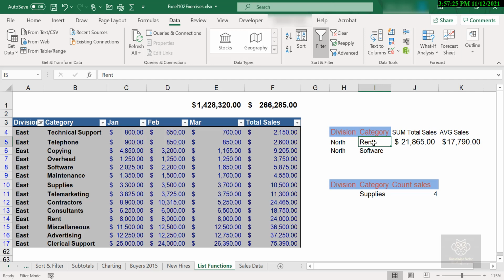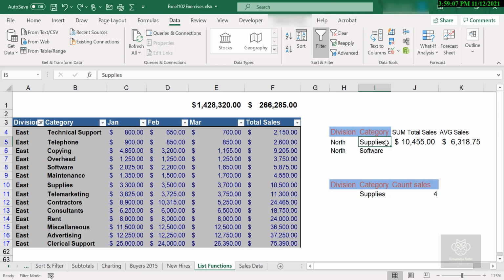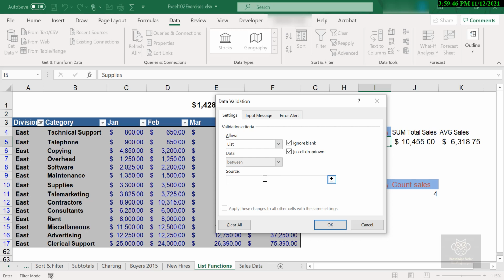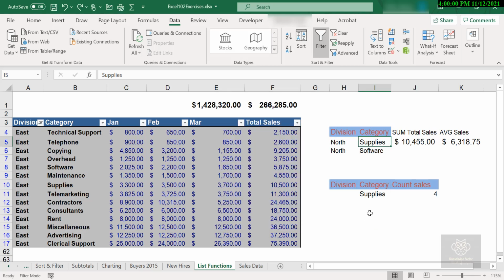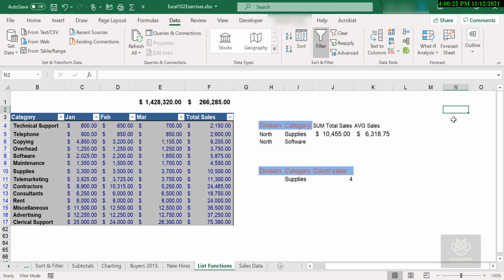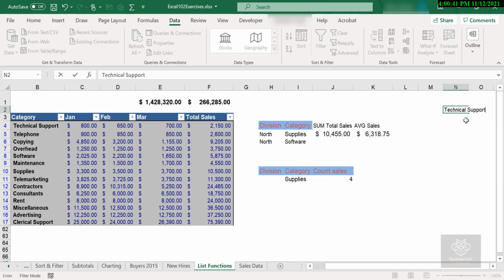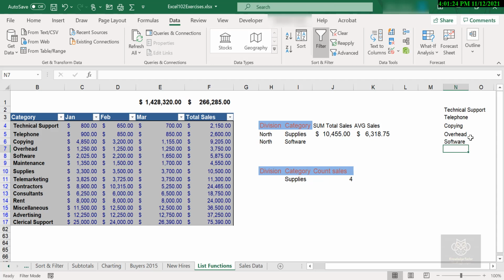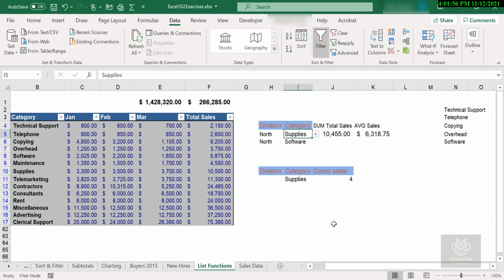Session83 - How to put Dynamic Formulas by Using Data Validation Technique in Microsoft Excel??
This video will help yo in adding a Dynamic formula by using Data validation technique in Microsoft Excel.